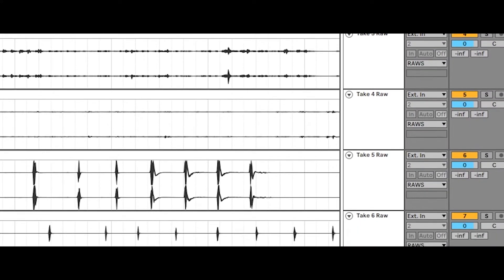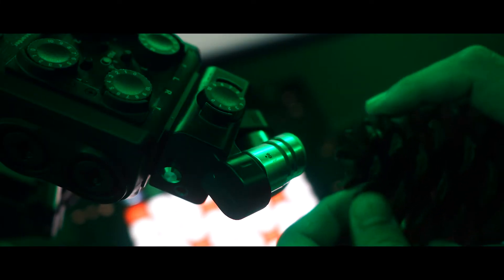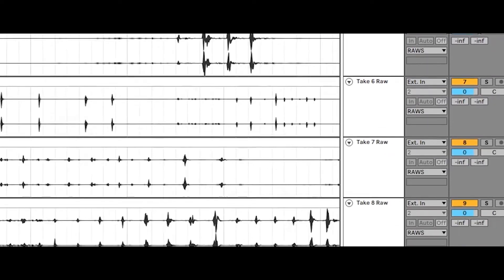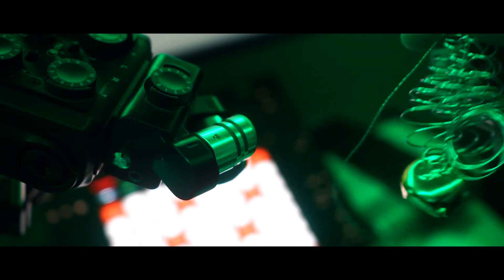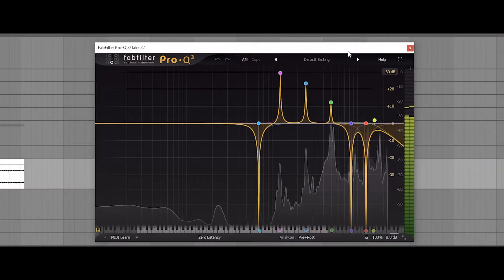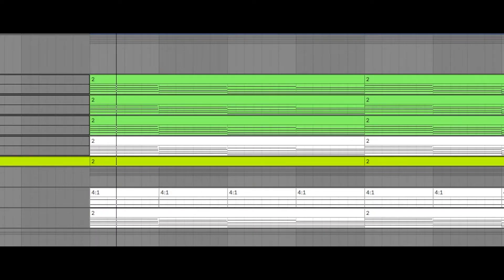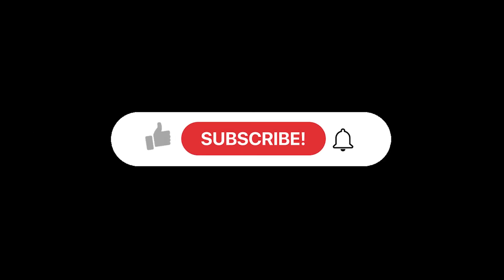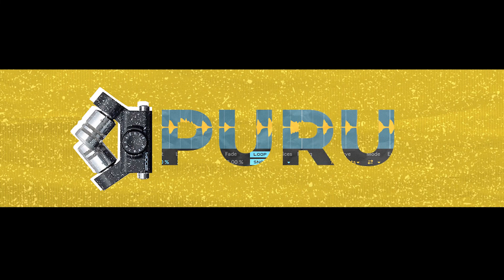I made a beat with Christmas ornaments ft. KHANIN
We're a few weeks away from Christmas 2020 so I made a lofi christmas type beat out of Christmas ornaments I found at a Dollar tree! I've also included a sound design breakdown and my workflow in Ableton 10.

0:00 - Intro
0:22 - Sound Breakdown
1:20 - Performance